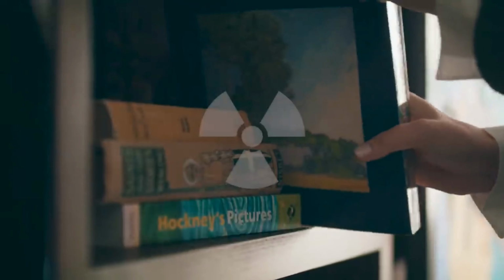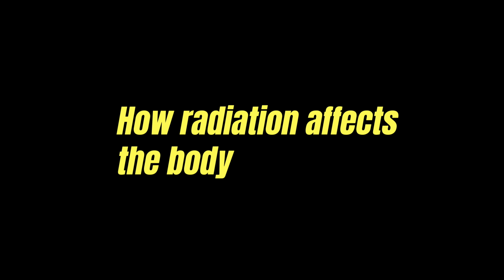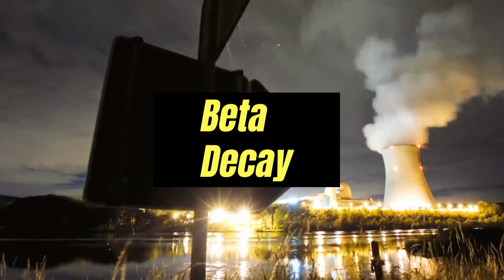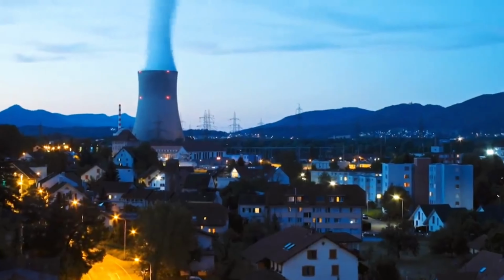How Radiation Affects Your Body. Do This Before It's Too Late!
In this video, we'll reveal crucial tips and strategies to safeguard your body from the harmful effects of radiation exposure. Don't wait until it's too late – learn how to protect yourself now!